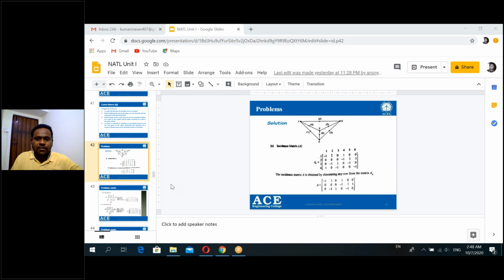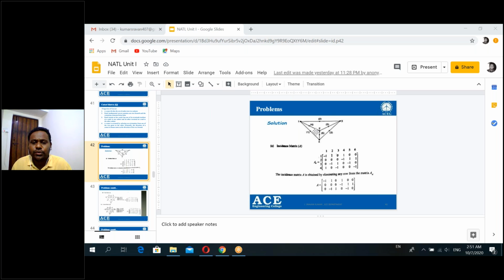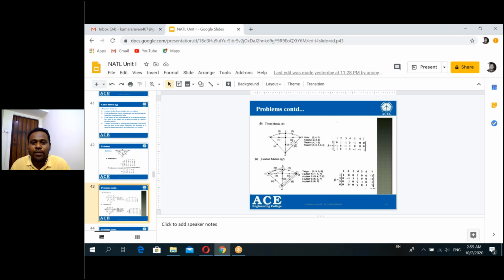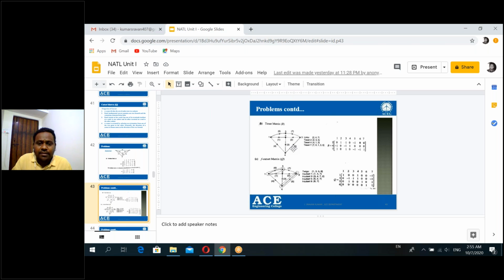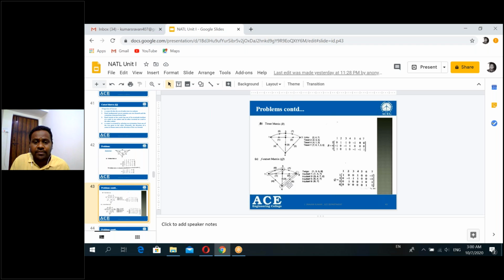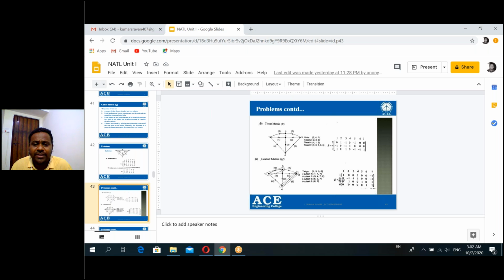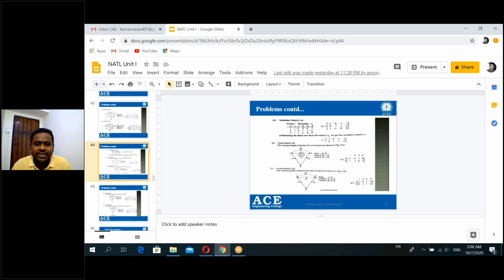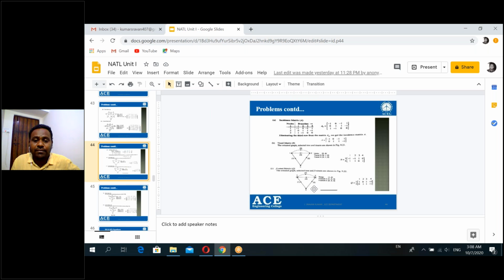UNIT 1 LECTURE 3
By sravankumar